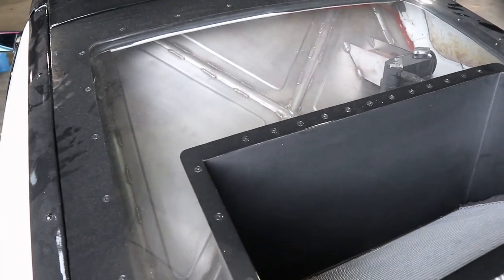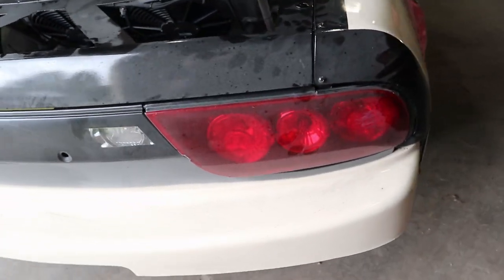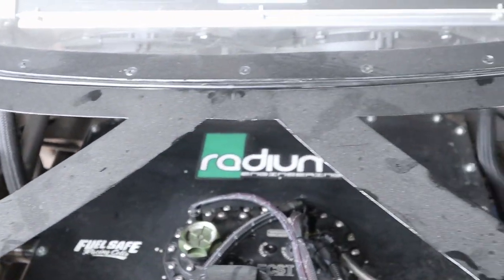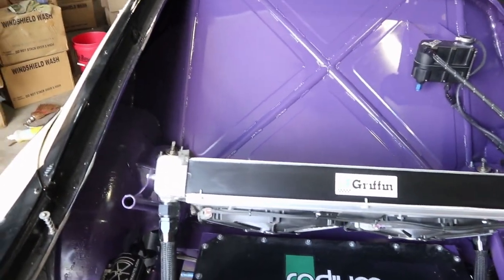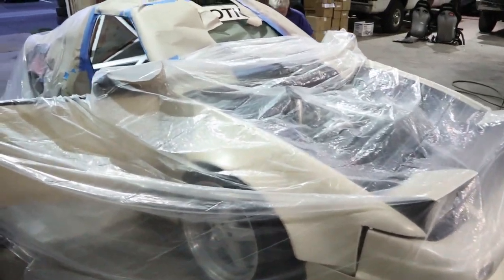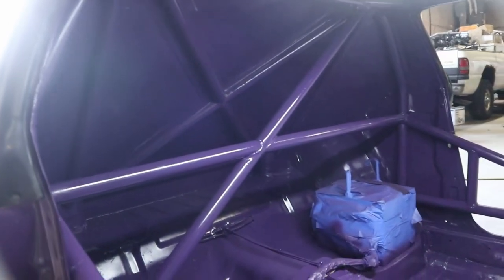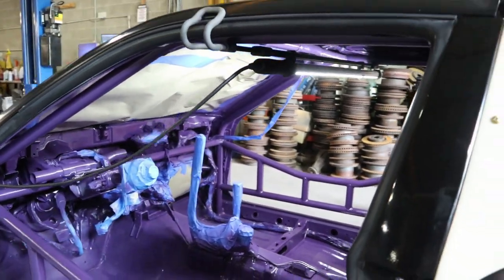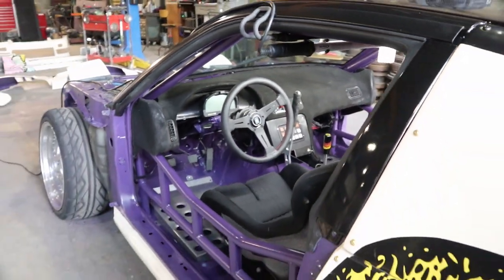Repainting the interior and new rear radiator set up PURPLE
Vlog of this past weekend. We repainted the interior and painted the new rear radiator fab work on the car.

Follow @joshmullen35 on Instagram and Tik Tok for more drifting content!

Follow my sim racing on Twitch @joshmullen35